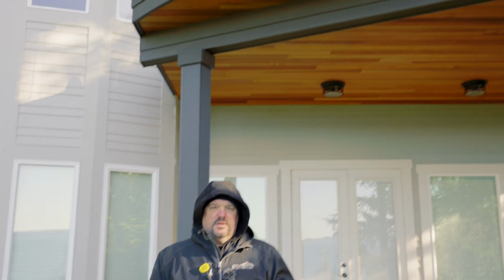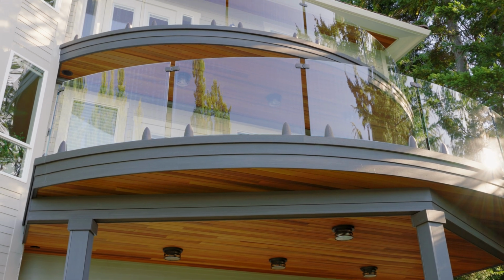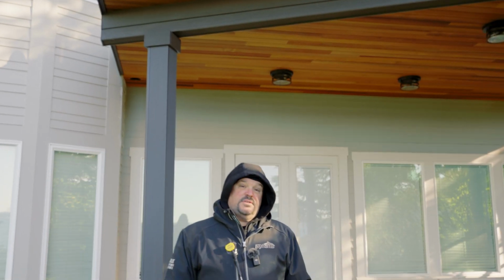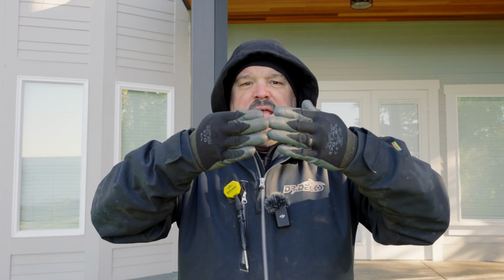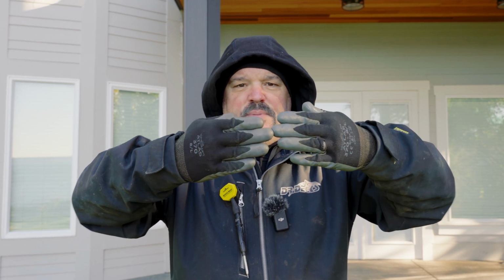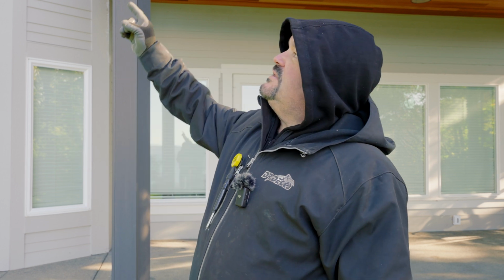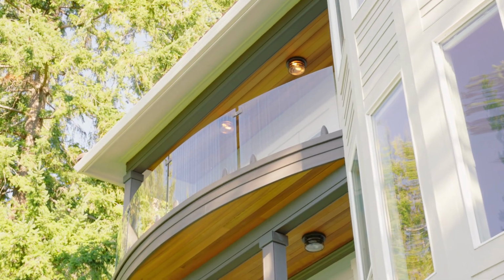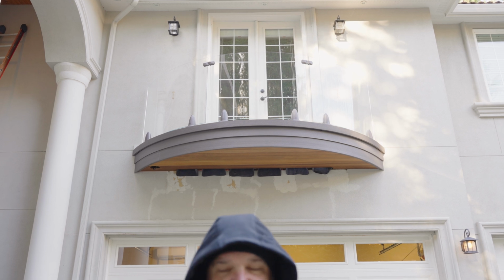Build Update: You Ever See 5 Decks On One House? || Dr Decks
After 4 months of blood, sweat and tears we are FINALLY done with this massive 5 deck project. Join us as we walk you through the entire build.

0:00 - Talking about the project
16:04 - Finished Deck